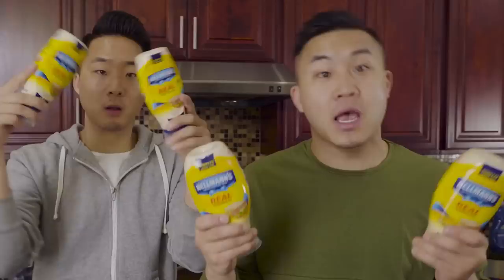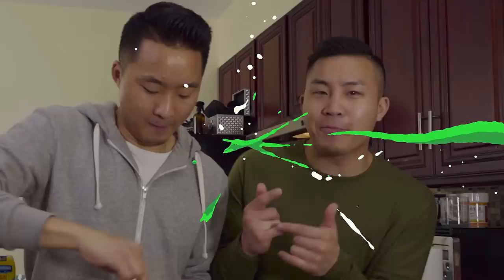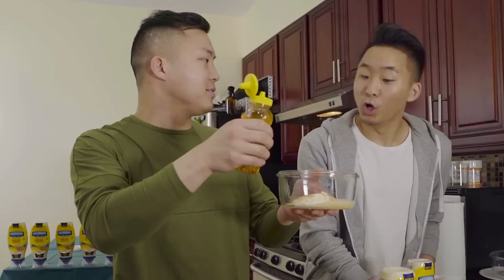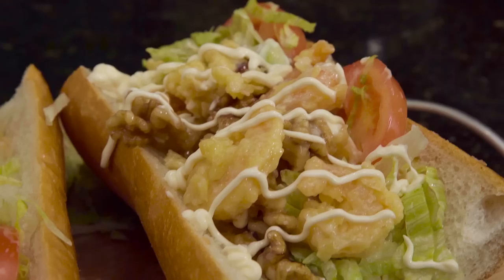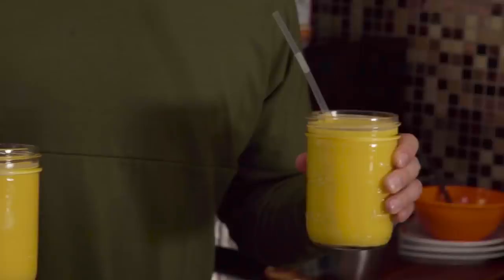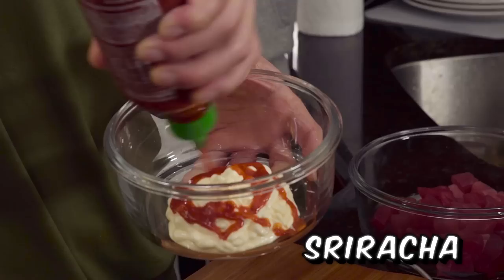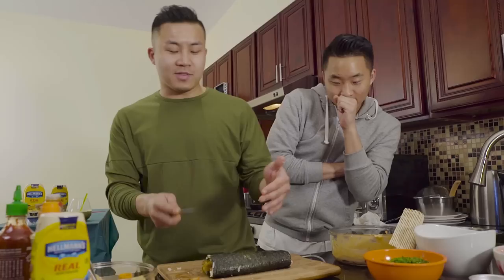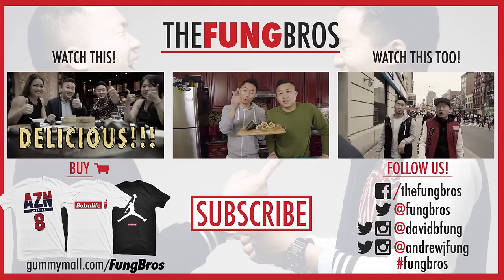AZN KITCHEN: Strangewich Showdown! (1v1 Sandwich Making Contest!) | Fung Bros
Share your Strangewich creation on Twitter & Instagram!

OUR SANDWICHES
- Karaage Bahn Mi: Baguette, chicken breast, jullienne carrots and daikon, fryer, wasabi, Hellmann's mayo
- Walnut Shrimp Po'Boy: Shrimp, egg, French roll, condensed milk, honey, Hellmann's mayo
- Veggie Curry Paratha Taco: Potato, peas, curry powder, frozen paratha, Hellmann's mayo
- Tuna Poke Burrito: Sushi grade tuna, sushi rice, seaweed sheets, seaweed salad, cucumbers, sriracha, Hellmann's mayo

Special Thanks to Ogilvy and Mather

Shot by: Lawrence Page, Scott Kan
Edited by: Paul Kim